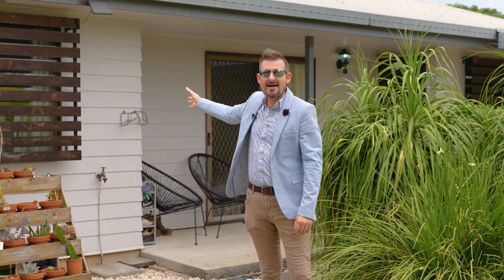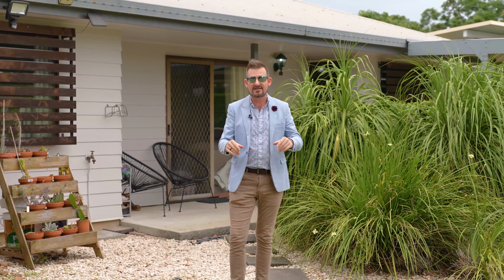26 Dolben Street, Willowbank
A PLACE TO CALL HOME

LOCATED IN A GREAT AREA
SHOWCASES 3 BEDROOMS
INCLUDES A COVERED PATIO
CLOSE TO SCHOOLS AND SHOPS
BOASTS SIDE GATE ACCESS
SITUATED ON A 873M2 BLOCK
TENANTS CURRENTLY PAY $290 A WEEK
PERFECT FOR AN INVESTOR OR FIRST HOMEOWNER

Situated on 873 square meters of land, this prime positioned property is the perfect place to call home.

This property accompanies every homeowner’s right to privacy, as the property is situated back from the street, creating area for a spacious front lawn.

As you enter this property via the front door, you will be greeted to an open plan living area including a decent sized lounge room for you and your family to enjoy all year round.

Located adjacent to the living area is a neat and modern, galley style kitchen. The ample bench and cupboard space boasted by this kitchen enables you to cook with ease.

To make living more comfortable, you will find a split-system air conditioner that will keep you cool in those hot summer months.

Showcased in this floorplan are three bedrooms, with one bedroom containing a built-in wardrobe and another providing room for a wardrobe if required.

Located in the master bedroom is a double built in wardrobe enabling ample cupboard space for the parents.

This property facilitates a spacious bathroom in great condition, and a separate toilet that can be accessed through the laundry.

Located outside is a covered patio providing you with plenty of space to entertain your guests. To add to your excitement, there is also a large garden shed providing you with plenty of storage space for all your tools and gadgets.

Added bonuses of this property include side access to the property, a carport suited for two cars and a fenced backyard perfect for kids and pets.

This prime position puts you within a short distance to Deebing Heights State School, Yamanto Central, and countless other amenities, and of course of Ipswich CBD and Riverlink Shopping Complex is only an approximate 18-minute commute away.

Whether you’re looking to move in with your family, or you’re an astute investor looking to snatch up the unique opportunity, this is the one you have been waiting for.

If you would like to inspect this beautiful, neat home, contact the listing agents Glenn Ball & Lisa Jensen at First National Action Realty Ipswich to book an inspection today.